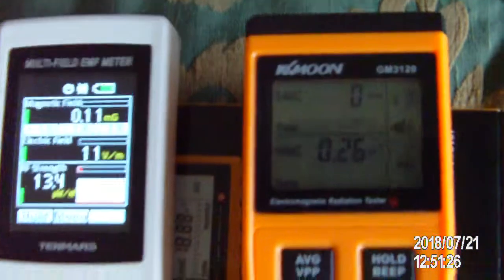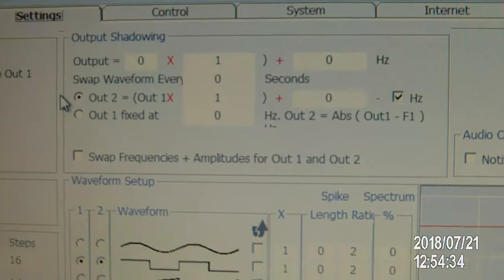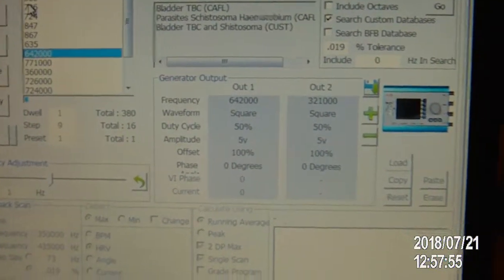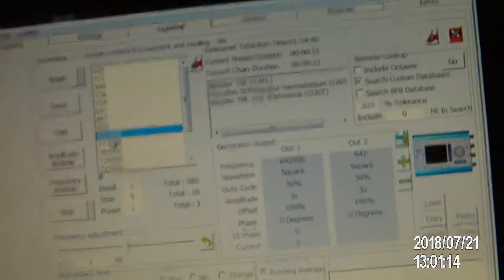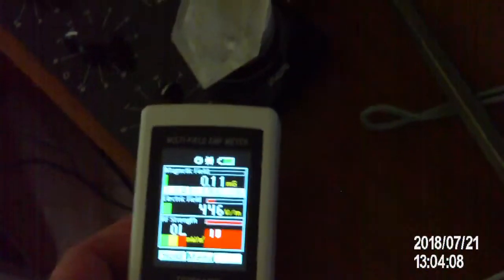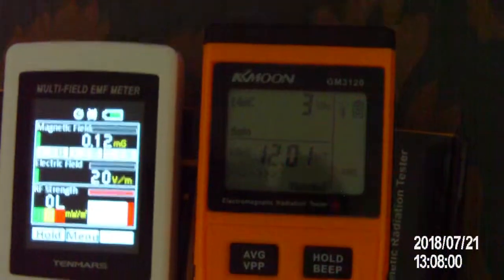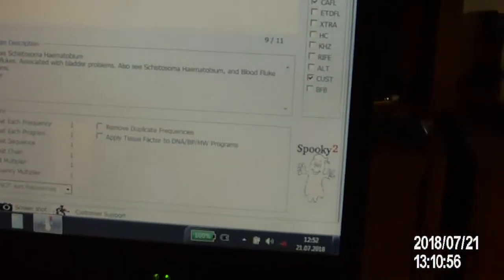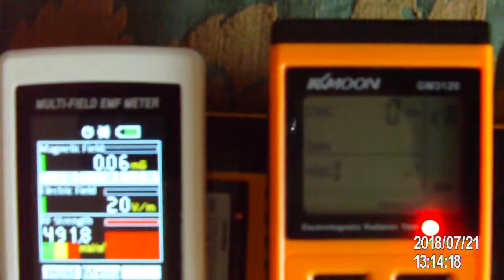Plasma Power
19